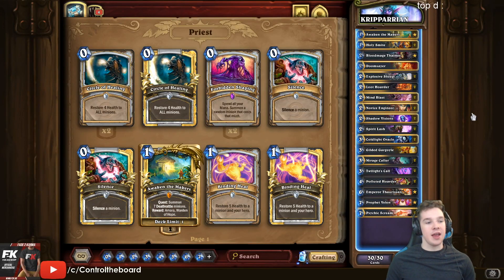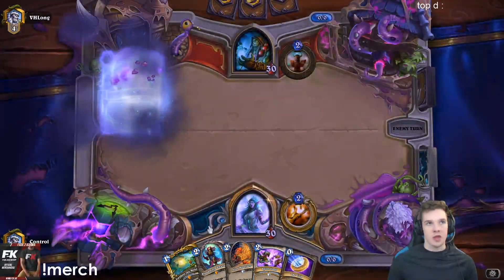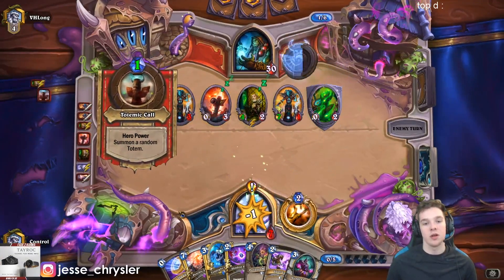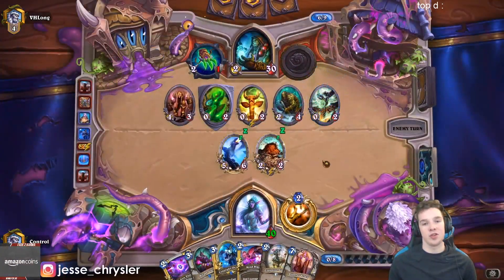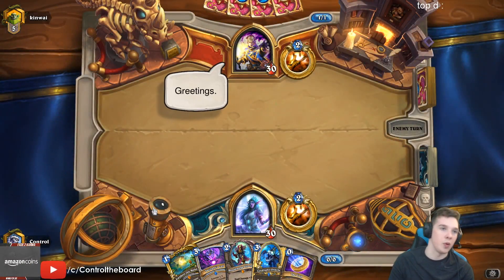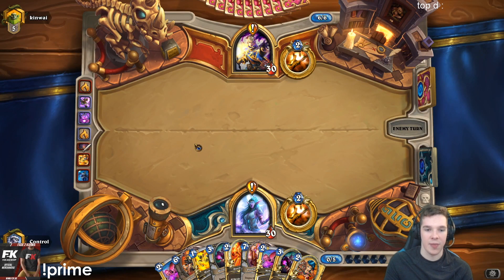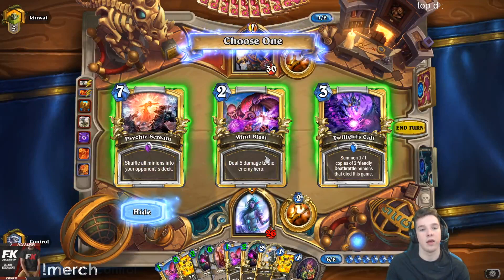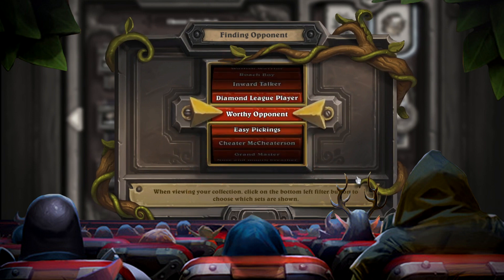Hearthstone: Kripparrian's Wild Quest Priest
Hearthstone: Kripparrian's Wild Quest Priest. Quest Priest 2018.

Code:
AAEBAZ/HAgYJigHtBdYRlsQCn+sCDPsBlwKcAqEE+Af8D7GwAsPBAtHBAvDPAujQAqniAgA=